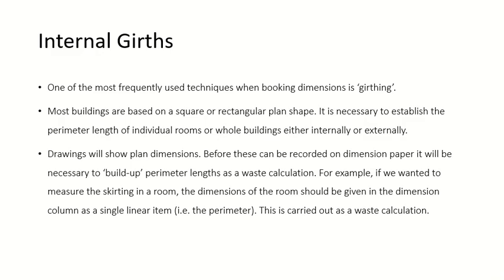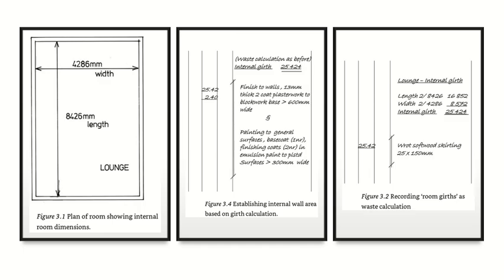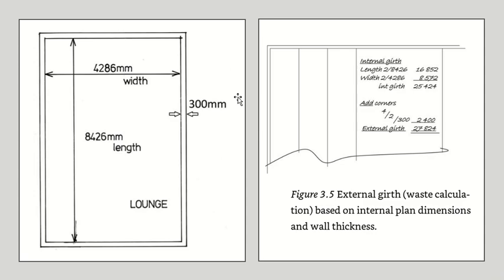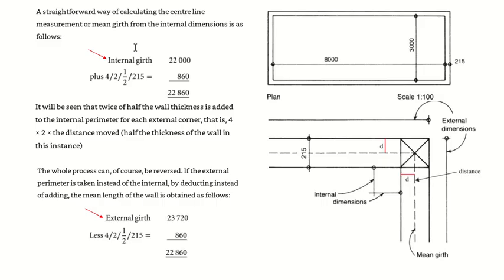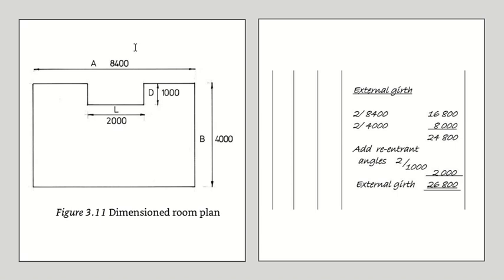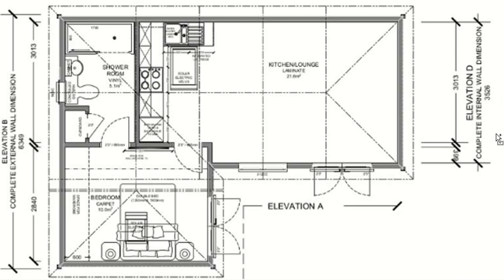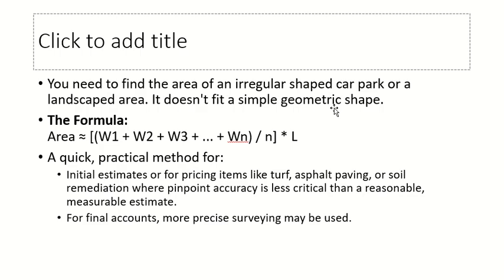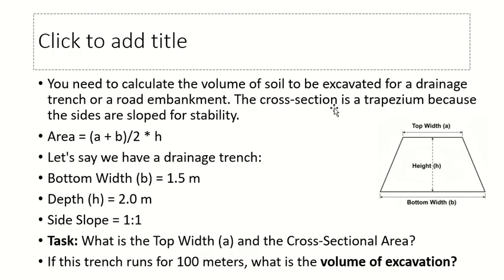Girths and Center Lines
External and Internal Girths
Center Lines
Irregular Shapes